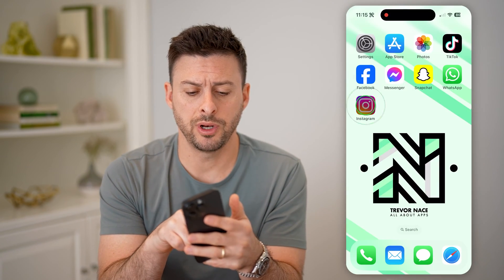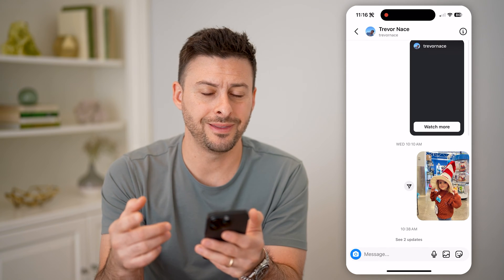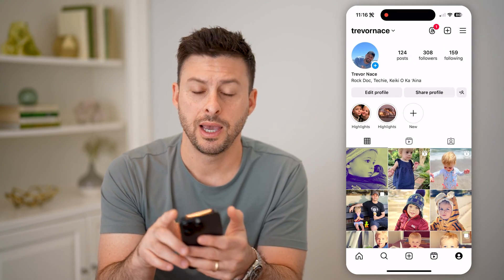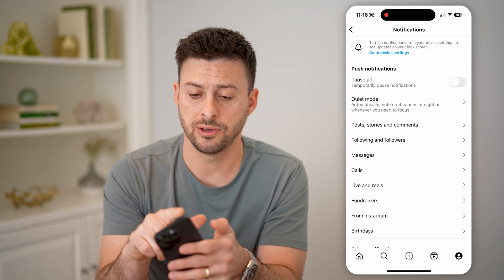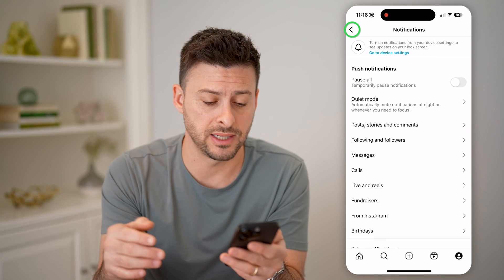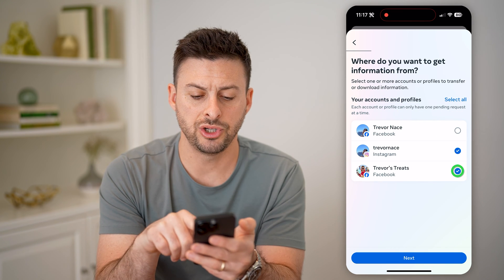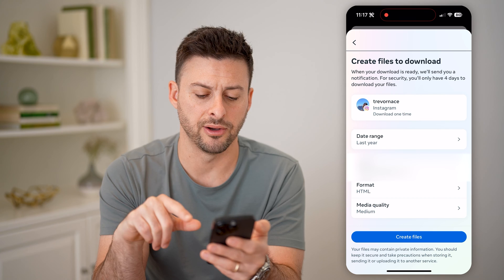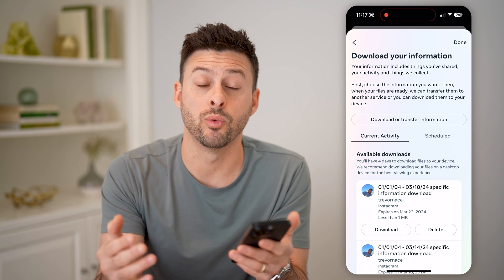How To Check Unsent Messages On Instagram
Here's how you can see an Instagram message even if it was unsent using this little trick.